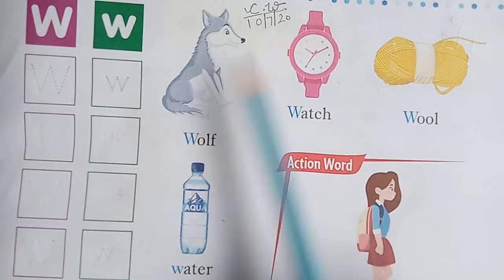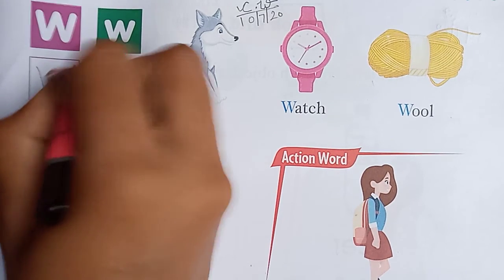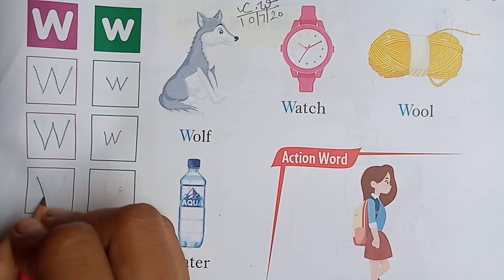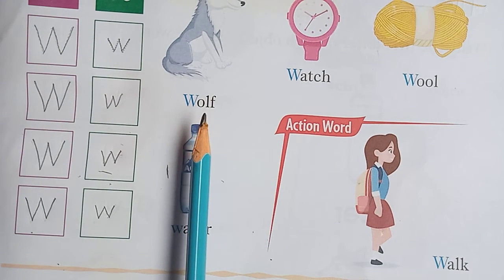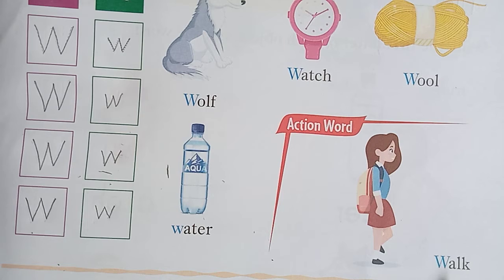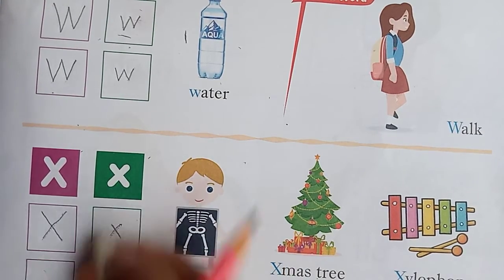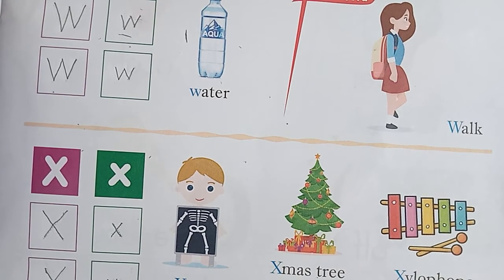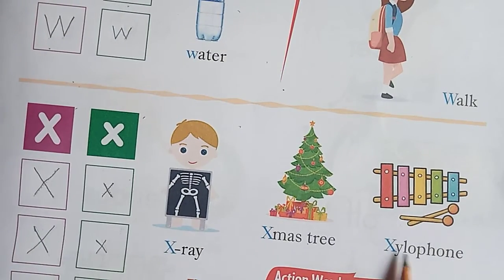St. Mary's/Remijius high school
Std. Lkg. Sub. English date 10/7/20 by Regina miss